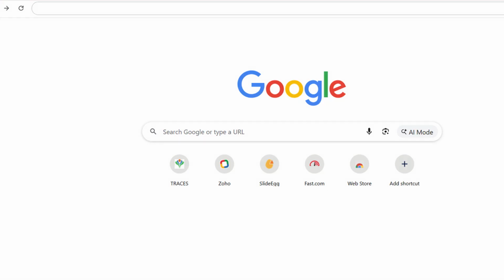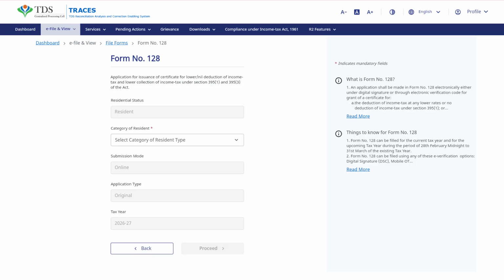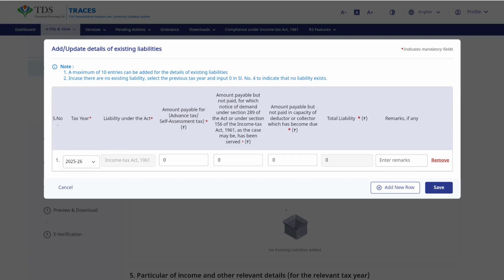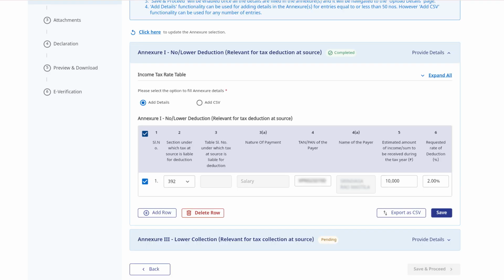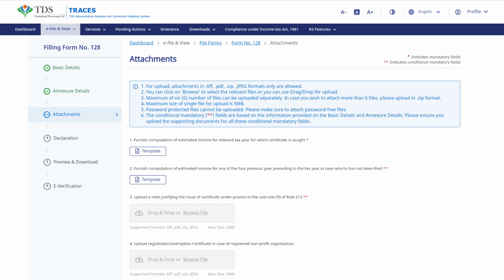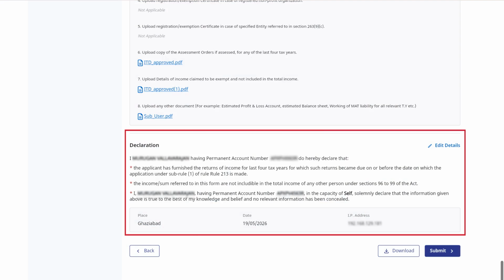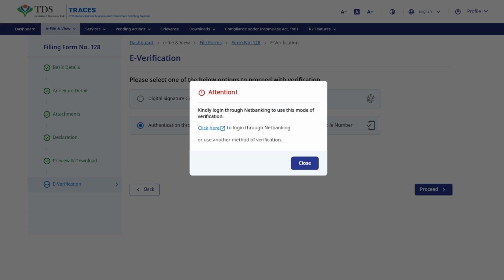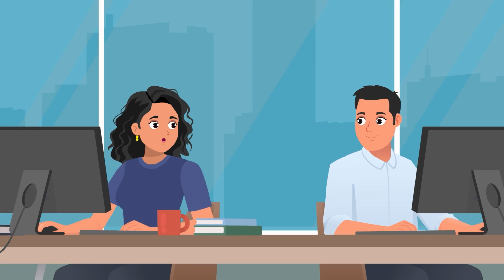Form No 128